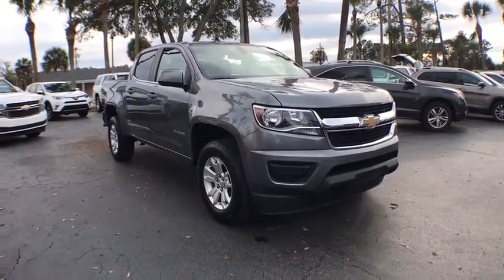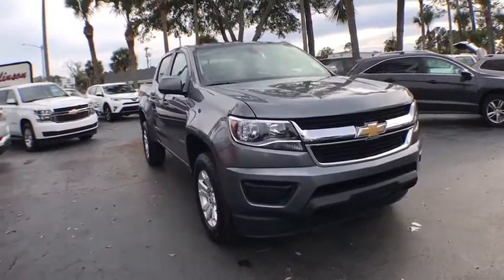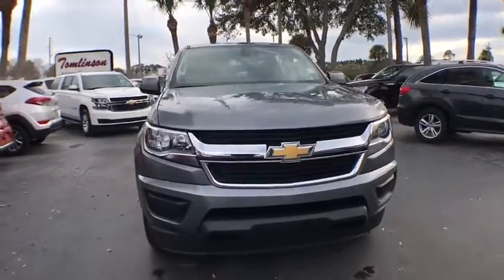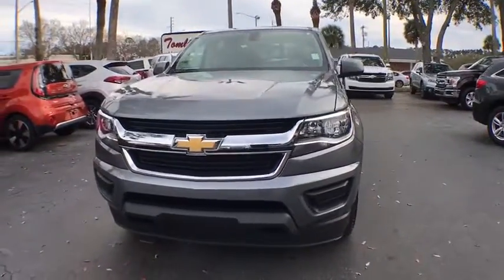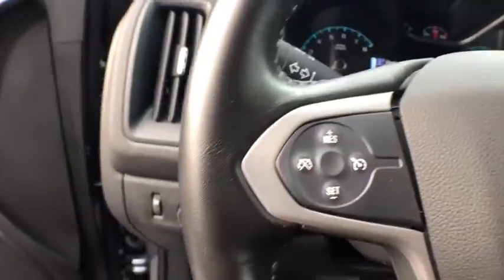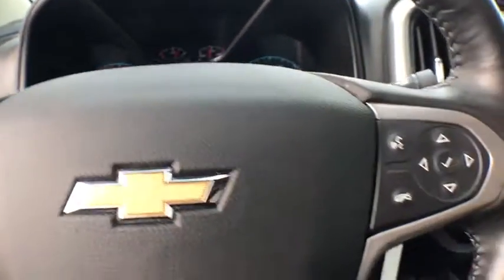2018 Chevrolet Colorado Gainesville, Ocala, Lake City, Jacksonville, St Augustine, FL 8429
Satin Steel Gray Metallic  2018 Chevrolet Colorado available in Gainesville, Florida at Tomlinson Motor Co. Servicing the Ocala, Lake City, Jacksonville, St Augustine, FL area.
2018 Chevrolet Colorado LT 4X4 CREW CAB - Stock#: 8429 - VIN#: 1GCGTCEN8J1313790

17 Alloy Wheels, Backup Camera, AM/FM/XM Radio, Keyless Entry, Bluetooth, Cruise Control, Climate Control, Power Driver Seat, Power Windows, Power Door Locks, Power Mirrors, and Much More! - No Dealer Fee! No-Haggle Pricing! All vehicles inspected & serviced by our AAA certified service center. 2 keys, mats and owner's manual included. Delivery to your driveway: Simple, Safe, and Guaranteed! Non-commissioned sales team. Industry's finest financial sources and extended service plans available. -